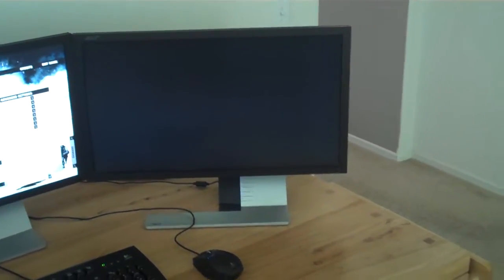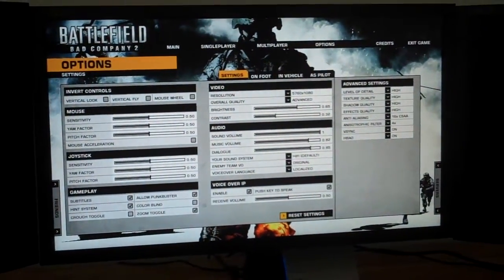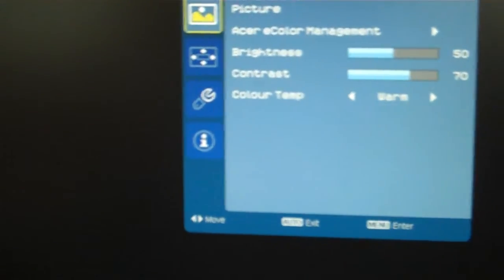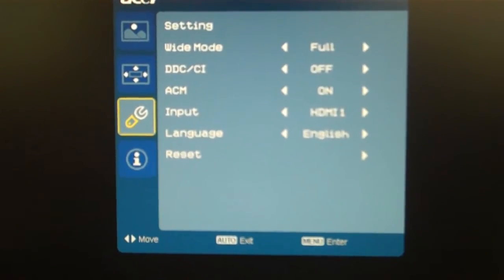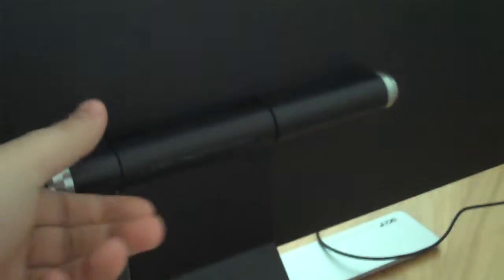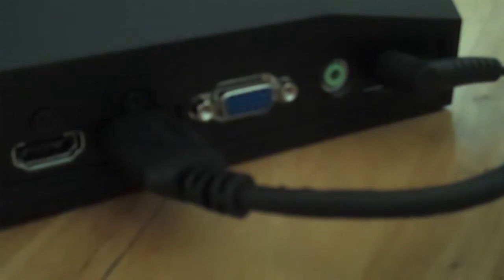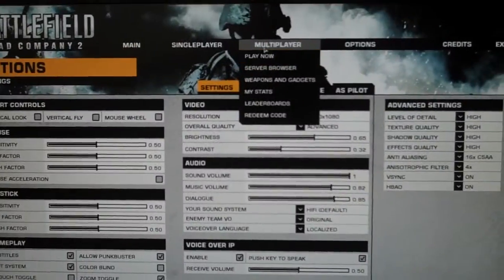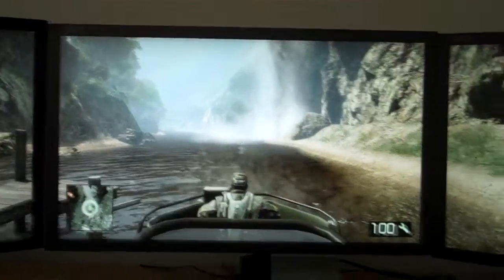Acer S243HL Review - Nvidia 2D Surround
Here I have gotten 3 ACER S243HL monitors and paired them with Nvidia's 2D Surround on my 2 GTX 480 HC FTW graphic cards. The monitors overall are a great bank for the buck and support some nice features. They do lack a DVI port, but with 2 HDMI and a Analog  connection that won't be missed. The monitors do offer speakers, but int his review I am not testing them out.